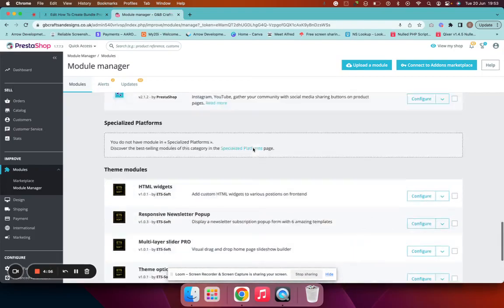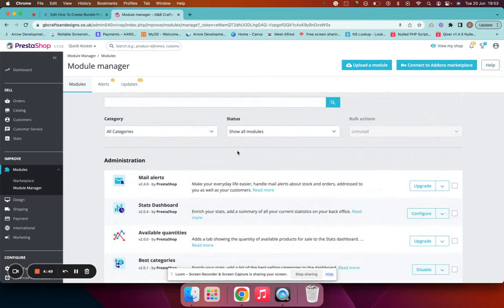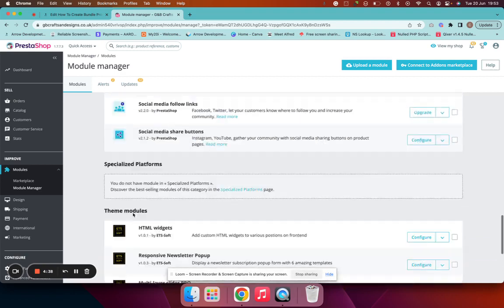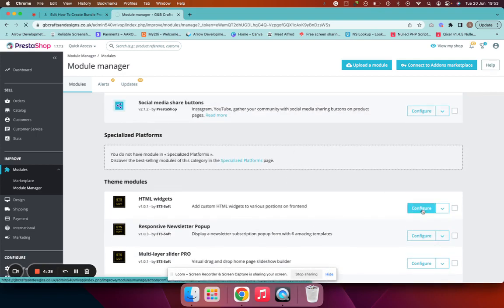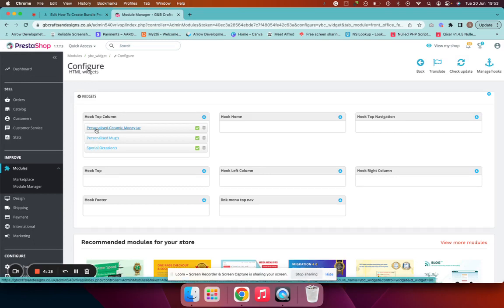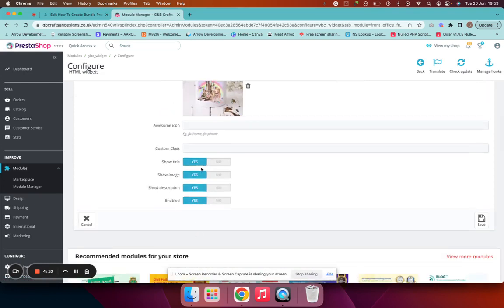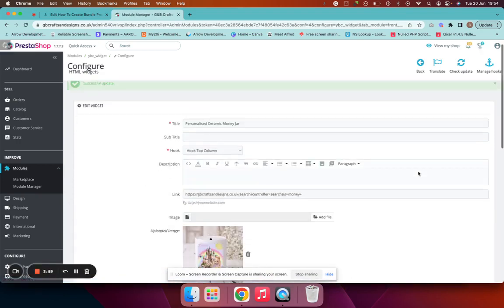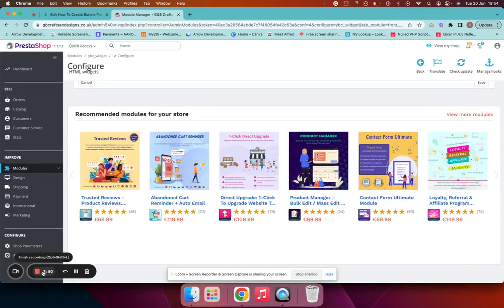How to Edit Homepage Categories 🎬 - Prestashop - Arrow Development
Hey there! In this Video, I'll be showing you how to edit the homepage categories. First, go to modules and then module manager. Scroll down to the bottom and look for the HTML widgets. If you can't see it, just keep clicking "see more" until it appears. Click configure next to the widget you need to edit and you'll be taken to a page where you can edit the picture, hide the image, hide the description, enable or disable it, or hide the title. Once you're done, click save and the clusters will be updated onto your main page. Follow along and let me know if you have any questions!